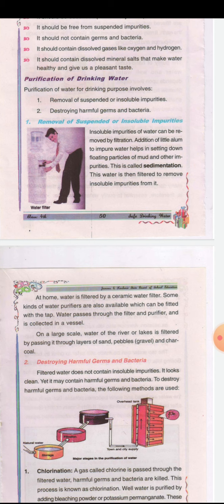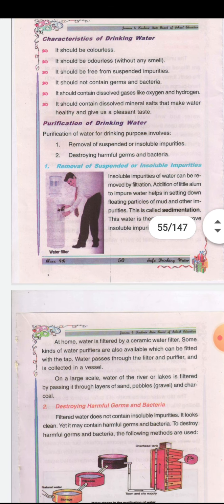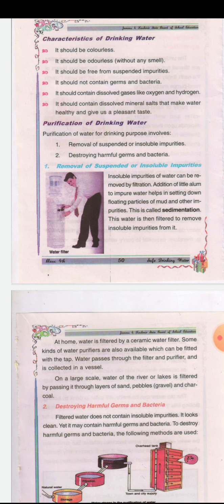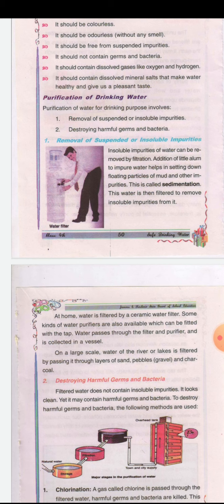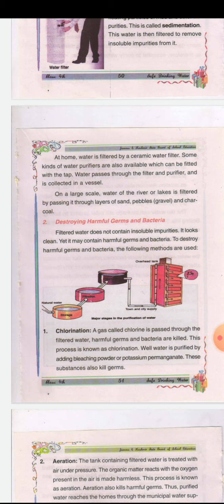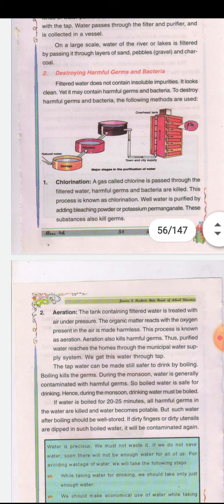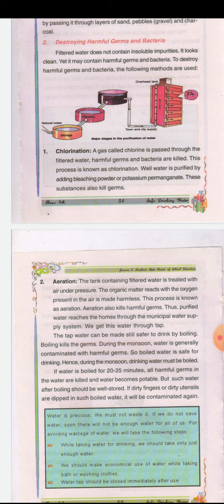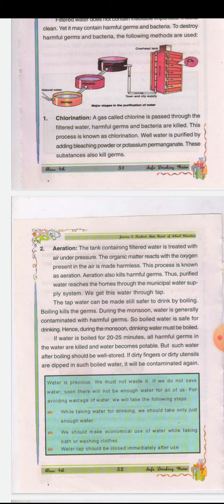Suraya majeed/ps bunpora/4th/Evs/purification of drinking water.